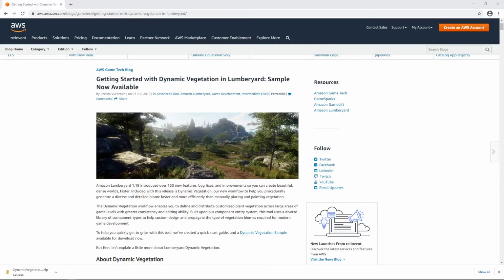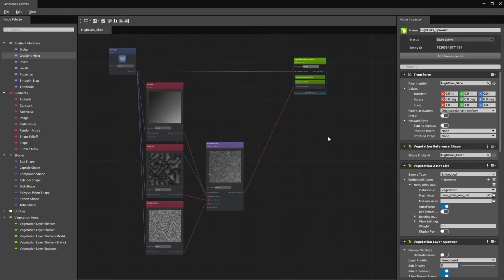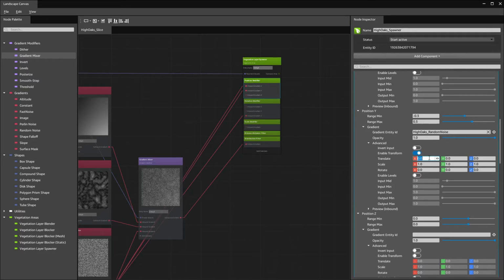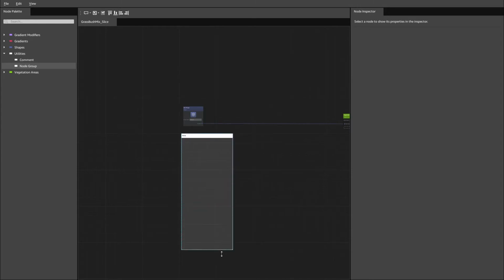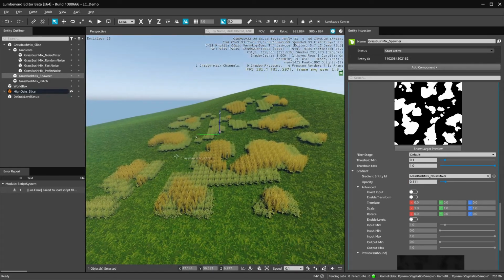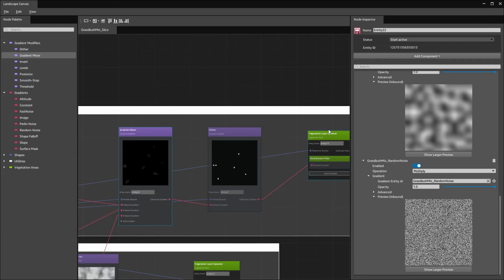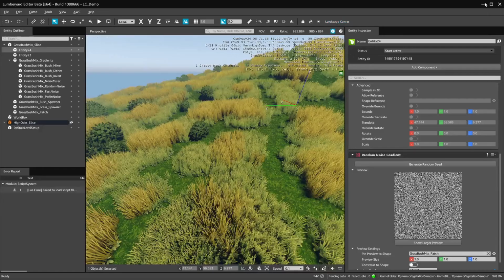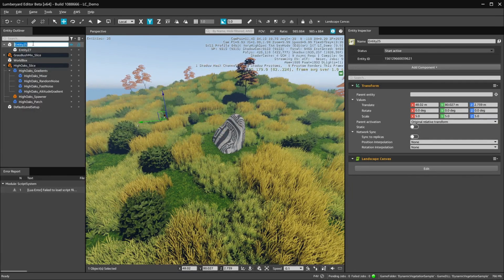Creating Dynamic Vegetation in Lumberyard with Landscape Canvas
In this video I'll create demonstrate how to use Landscape Canvas to create reusable dynamic vegetation assets.